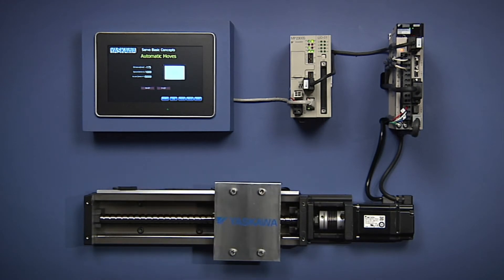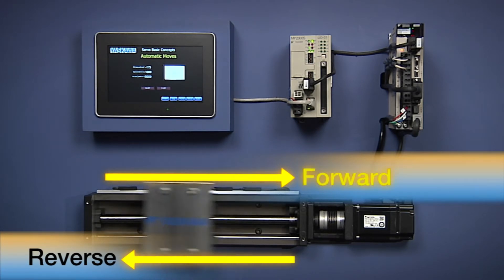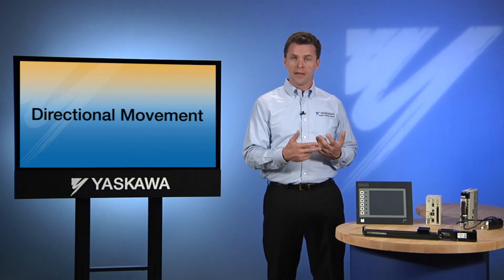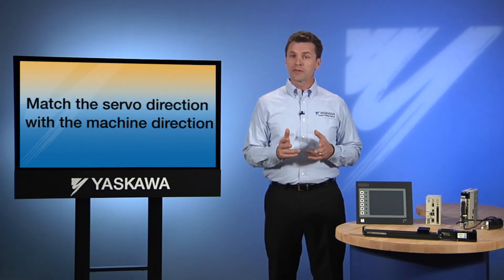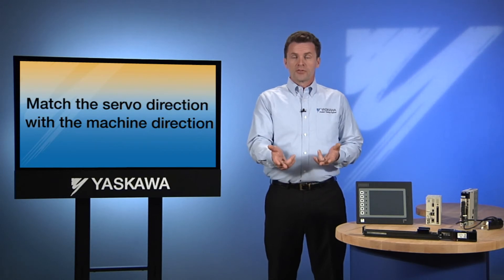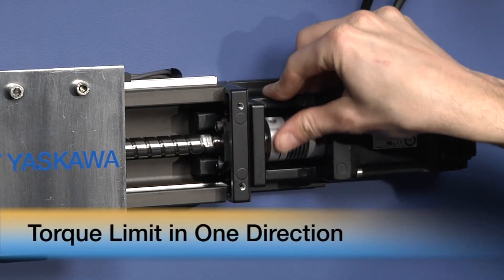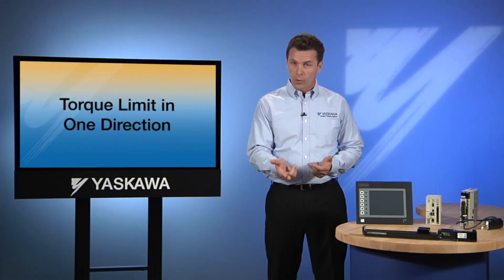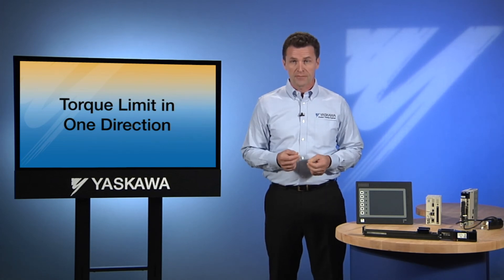Servo Basic Concepts - Directional Movement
Practical considerations for servo direction and machine direction are illustrated in this video. Aimed at the technical person who is new to the world of servos, the video provides a practical overview of AC servo systems and how they are used.  This video is a segment from the  "Servo Basic Concepts" eLearning video, document number eLV.ServoMotion.01.BasicConcepts.

This eLV is also available on the Yaskawa America, Inc. - Drives & Motion Division learning management system, "Learn with Yaskawa".   Keyword: eLV.ServoMotion.05.SBC_Direction